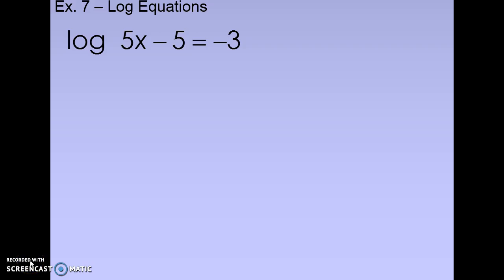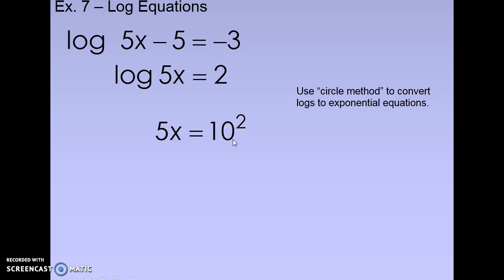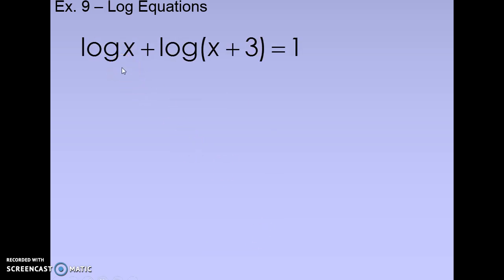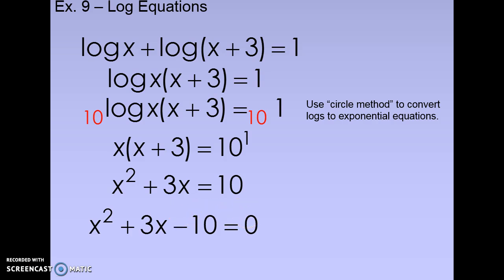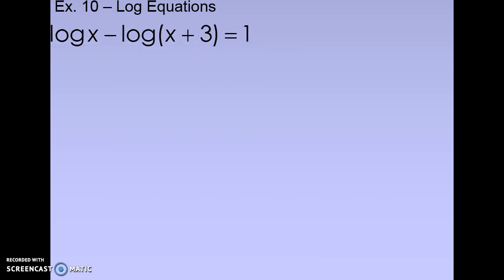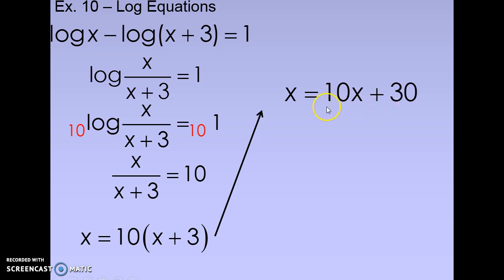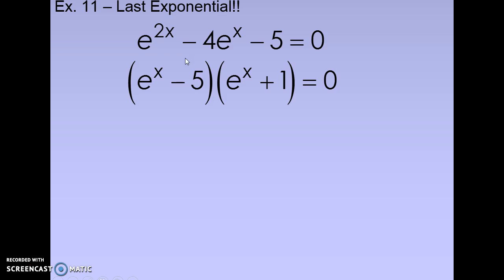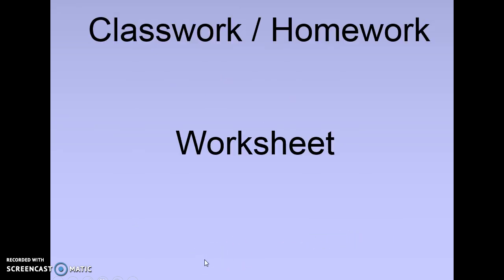MoreLogSolving 7-Mar-2016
Part two of solving log functions